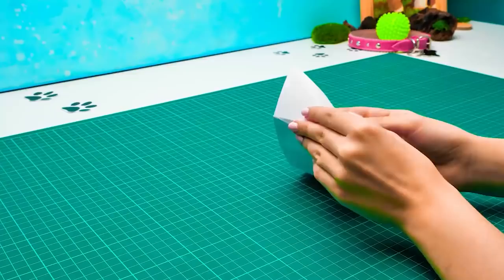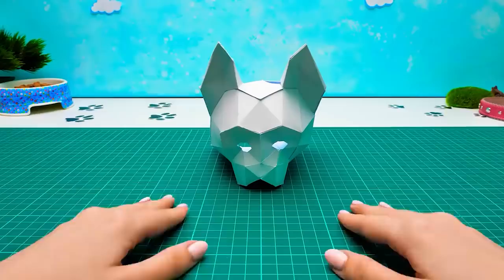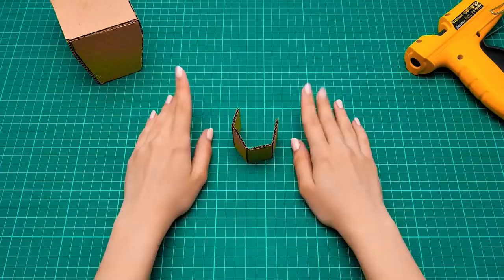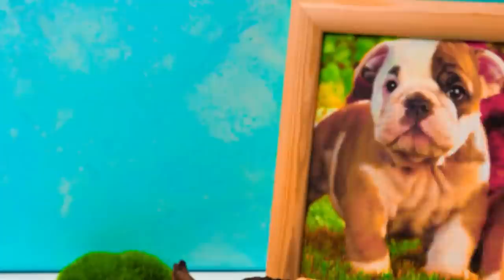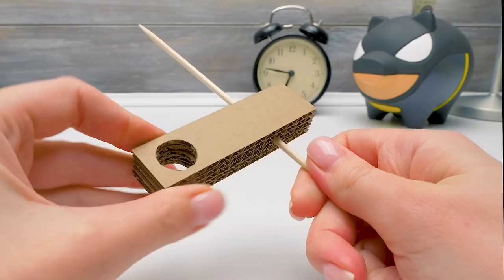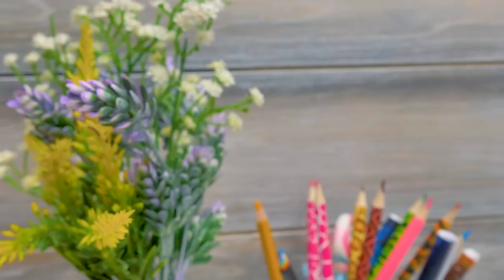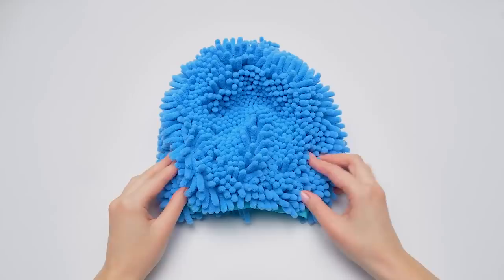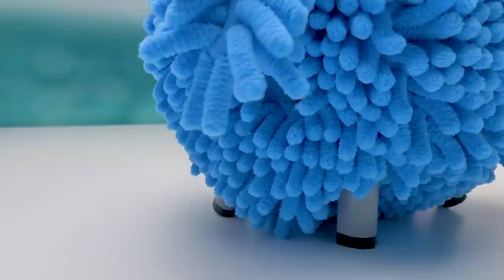Funny And Cute Coin Banks || Cardboard Dog And Cutest Sheep Coin Banks